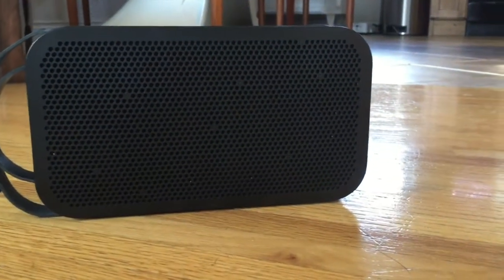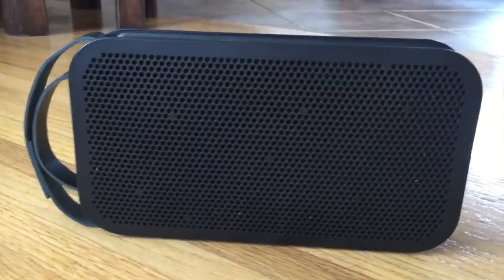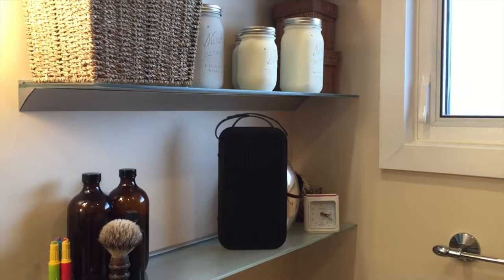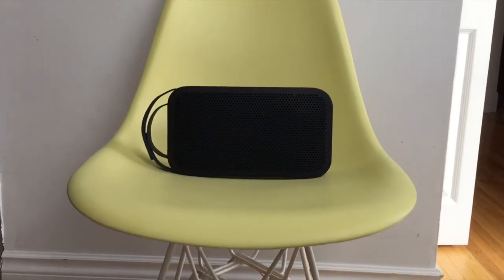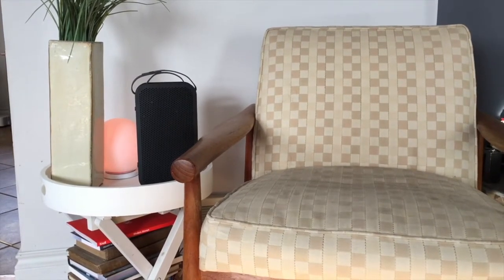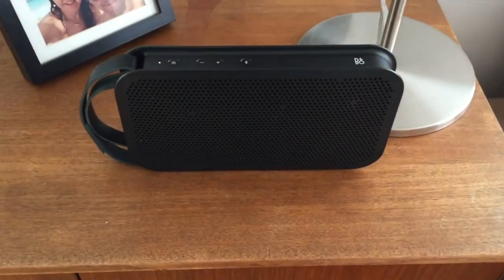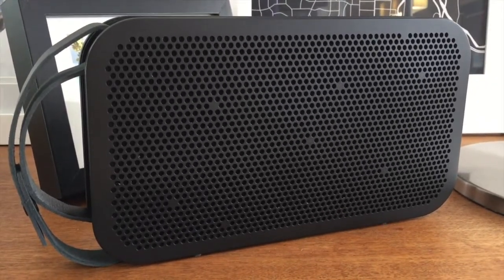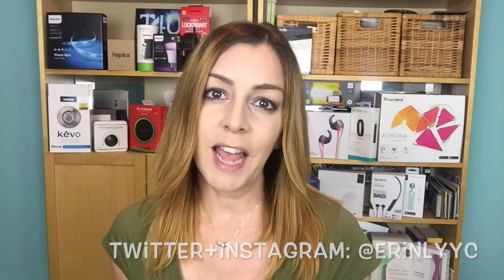B & O Wave portable bluetooth speaker blogger review